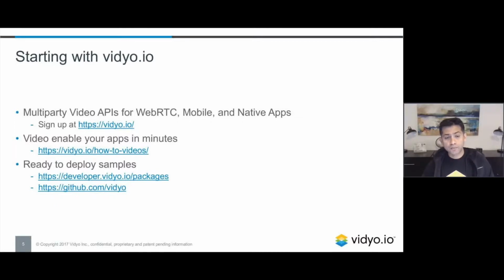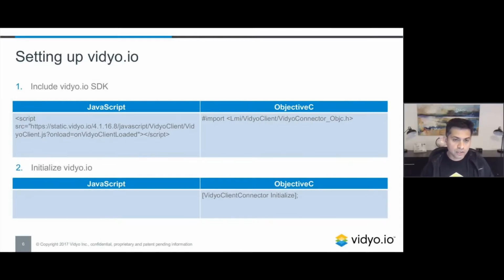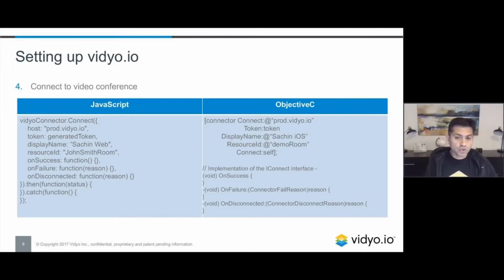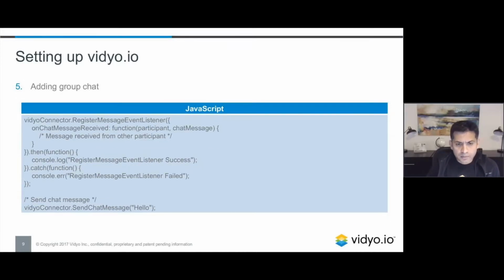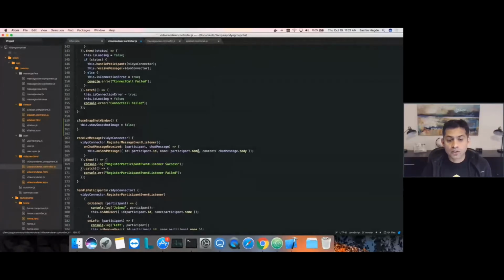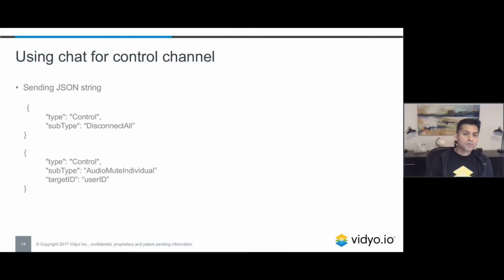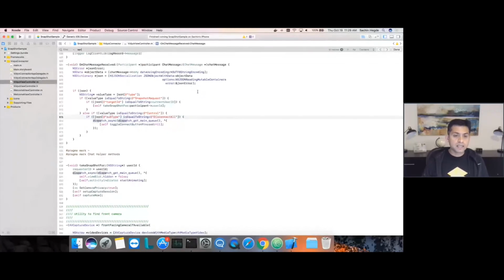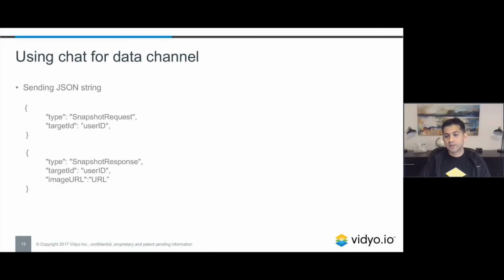Vidyo.io: Adding Text Chat to your Video Chat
Watch this session to learn how to add text chat to your video chat app powered We also discuss using chat advanced commands by overloading the chat to participants in the call. This enables you to distribute advanced commands such as remotely muting camera, microphone, or disconnecting participants.